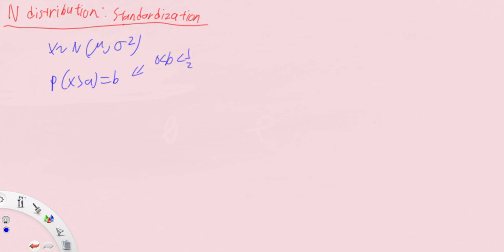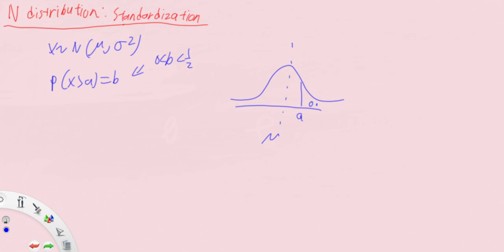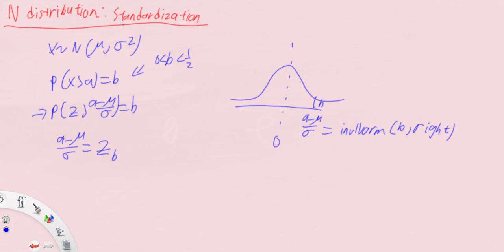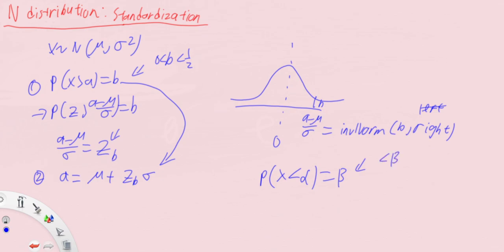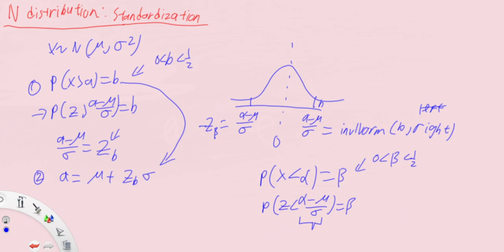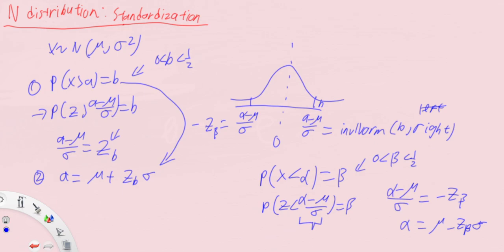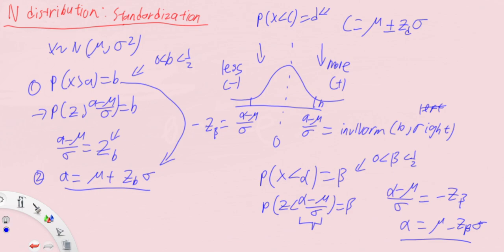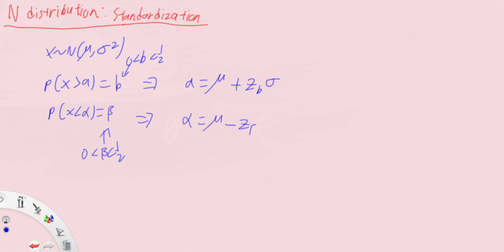Normal Distribution: A quicker way of obtaining equations involving standardization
Hai~ :3

A quicker relationship/equation can be obtained from standardization.